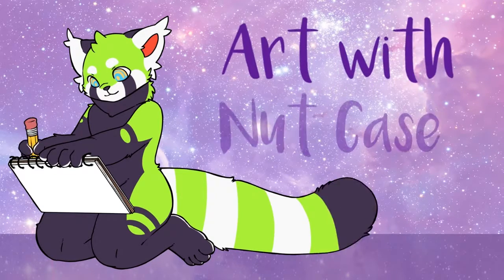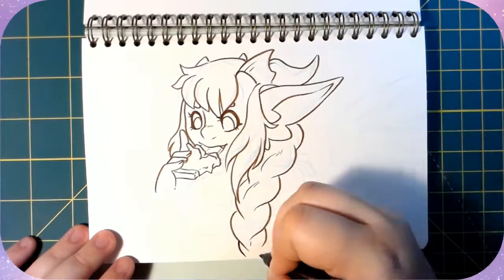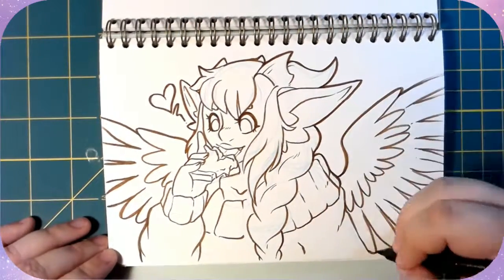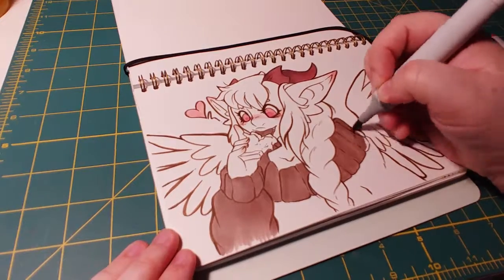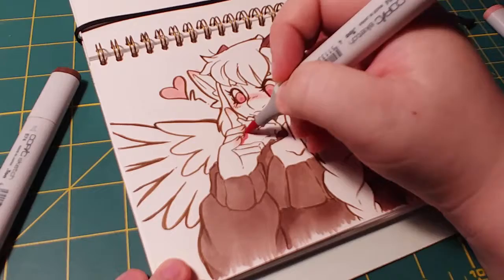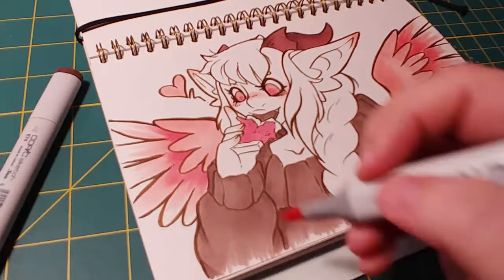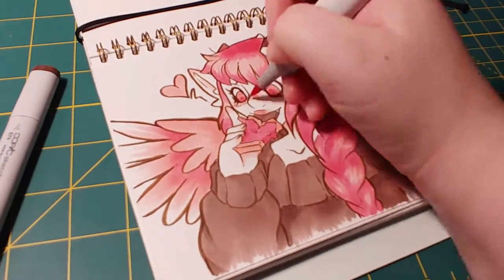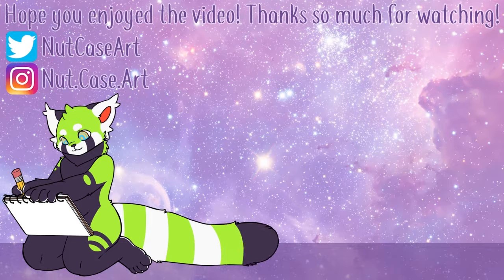Copic 3 color Monthly Challenge February Speed paint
Tools Used:
Copics, Kuretake Mangaka Flexible Fine, in a Mossery mix media sketchbook.